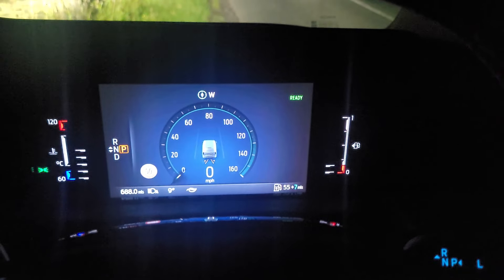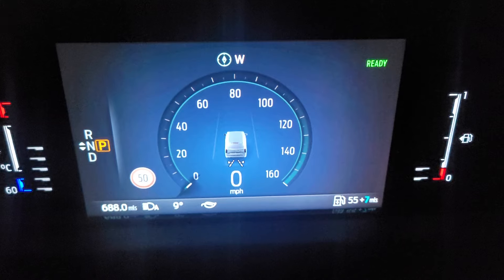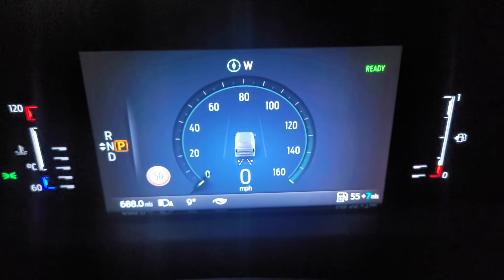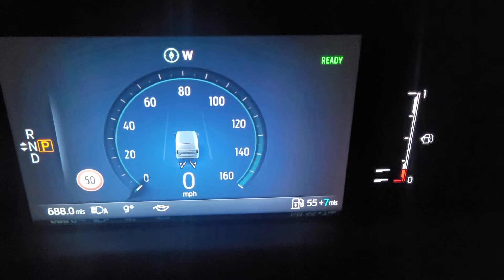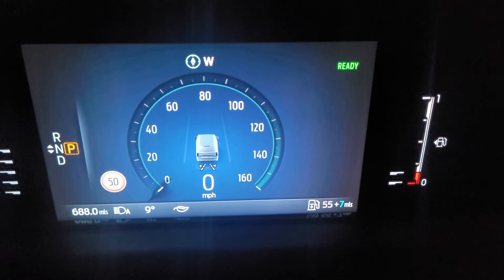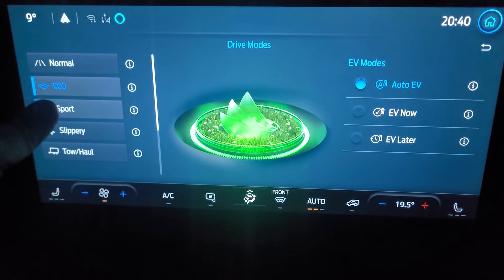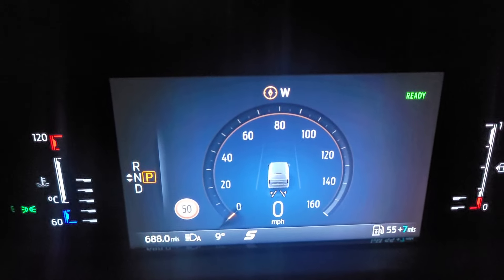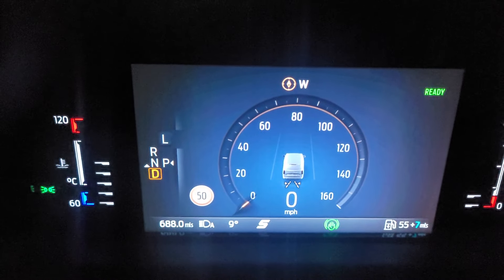2024 Ford Transit Custom Hybrid 2.5 PHEV 0-60 MPH